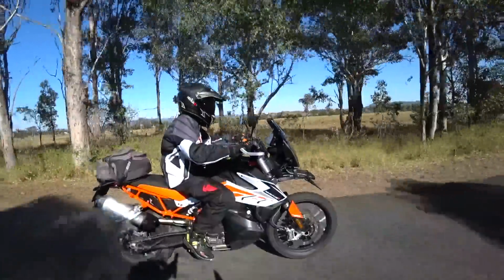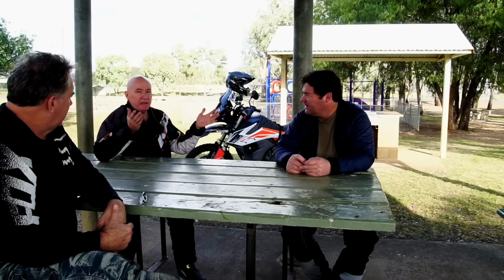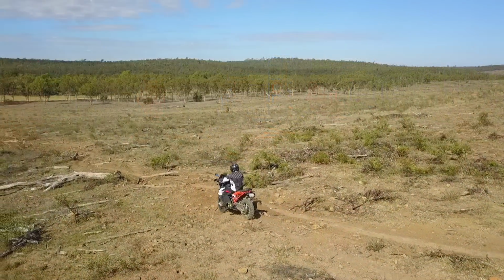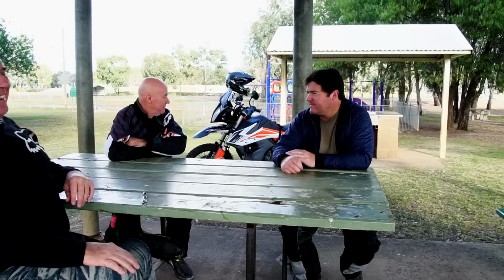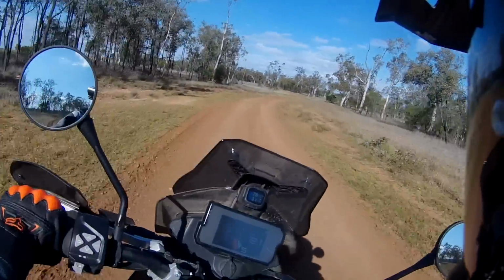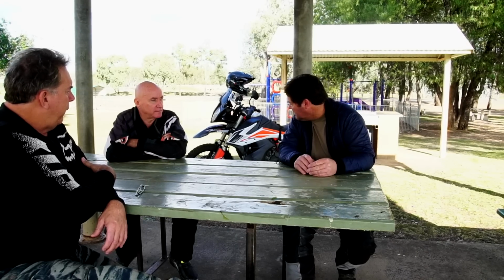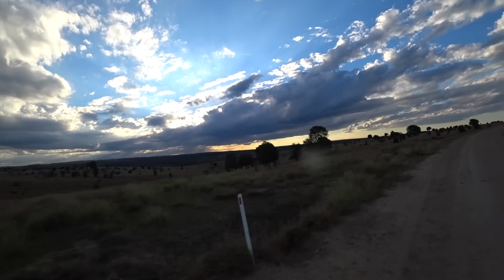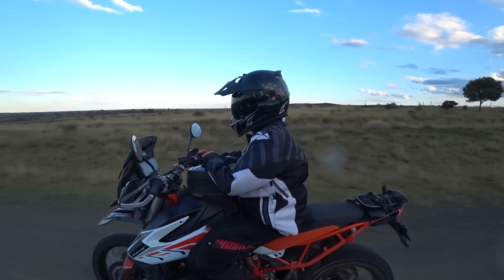KTM 790 R Review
A KTM owner, a Honda tragic and BMW rider walk into a Bar.
Actually we walk into several bars and pubs on the test ride of the new KTM 790, then we had chat about what we think of KTM's latest big (mid size) adventure bike